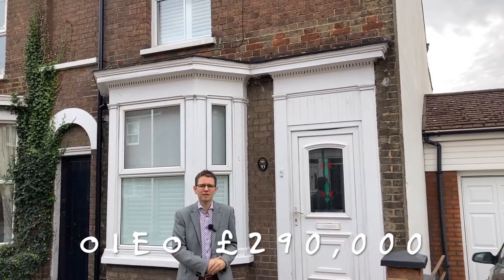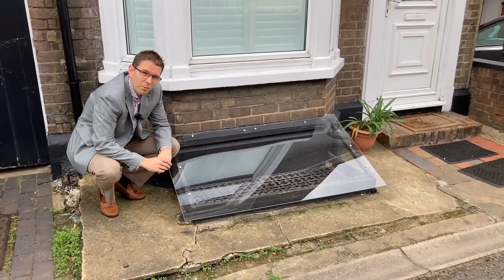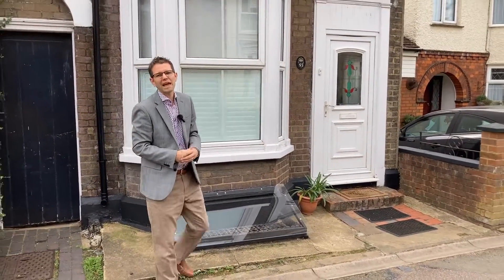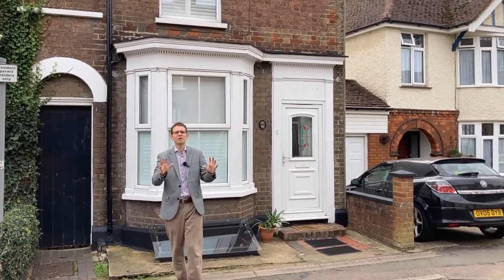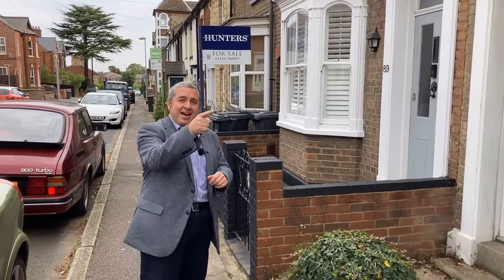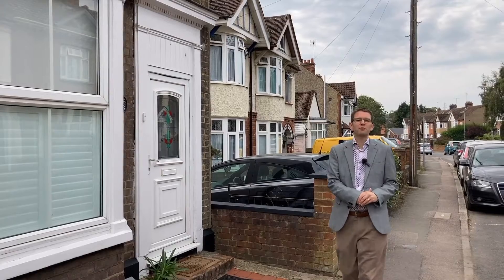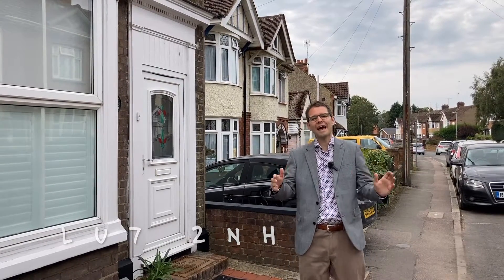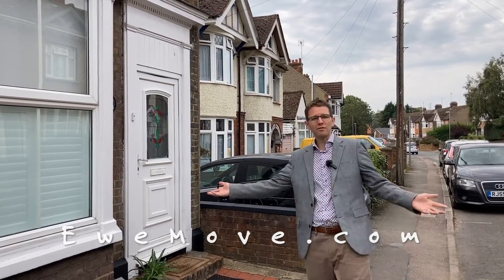POTW 25 09 20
🌟 PROPERTY OF THE WEEK... In 60 Seconds...
🏠 This Week... On Wing Road In Linslade... Chris Is Happy Because This House Is Cheaper Than The Neighbours And It's End Terraced! Happy Days... 😄